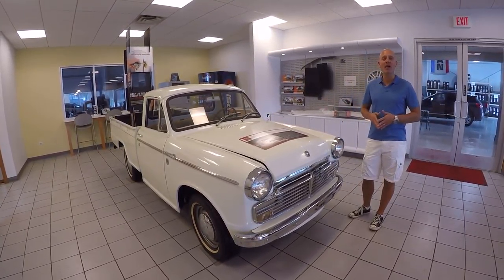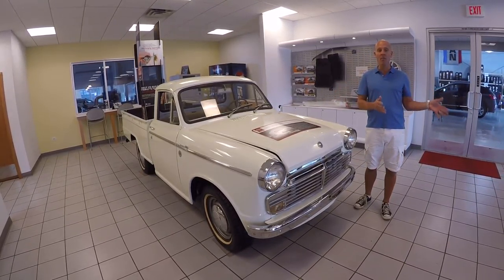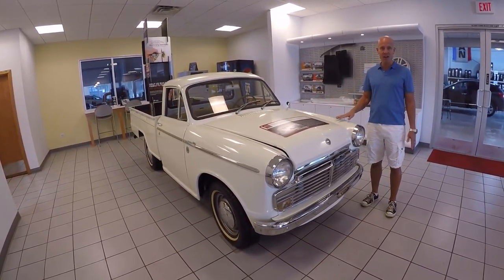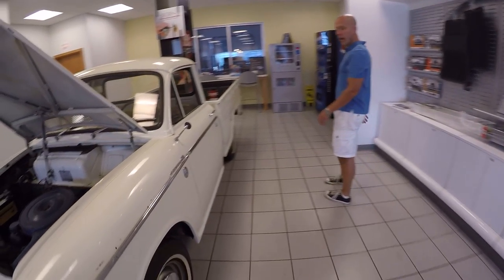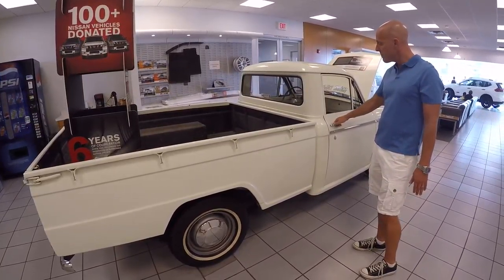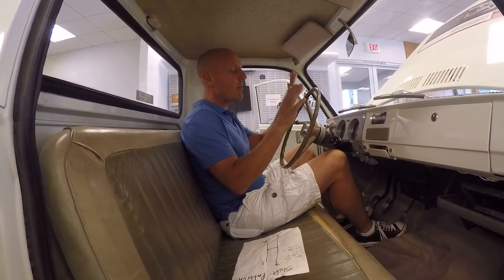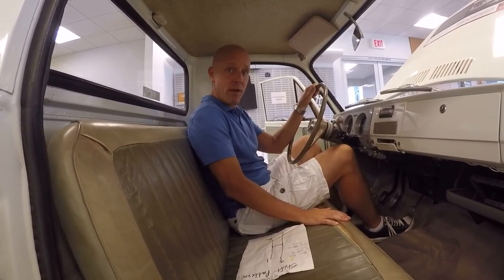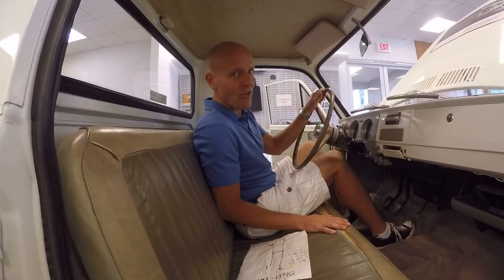Review: 1964 Datsun 320 - In 3 minutes you'll be an expert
It would probably help if I got the name of the car right...it's a 320, not a 360...no wonder I got a B.

The 1964 Datsun 320 review:  New front grill and front amber lights in 1964.

1964 Datsun 320 engine is a 1.2 liter with 2 barrel carburetor.
1964 Datsun 320 horsepower and torque = 60/67
1964 Datsun 320 transmission = 4 speed "on the tree" column shift

The 1964 Datsun 320 came in 4 body styles - The 320 you see (with or without a bed) and the styleside N320, the sedan U320 and the station wagon V320

Kona Nissan and Kona Nissan Service sell and service new and used cars to and from Kona, Waikoloa, Hilo, Puna, Captain Cook and across the Big Island of Hawaii.  Kona Nissan hours are closed Sunday.  Kona Nissan Directions are off the Queen K Highway in Kona.